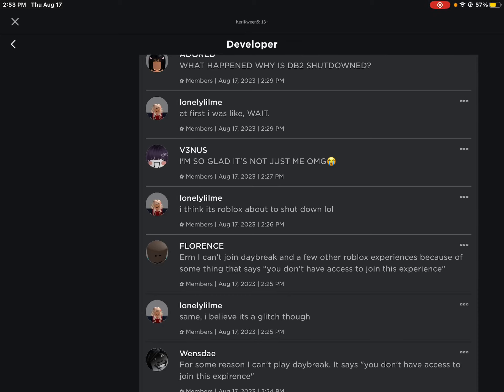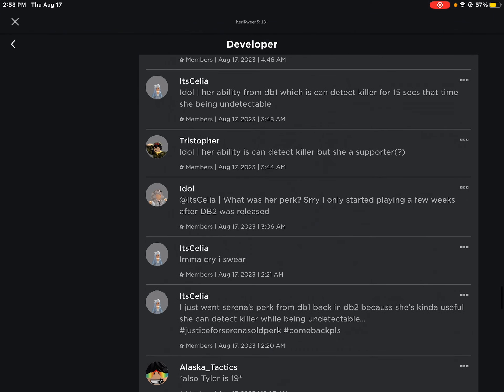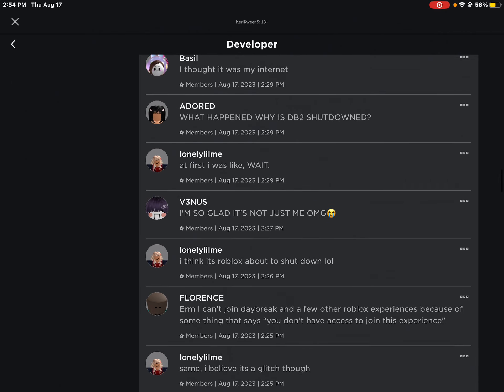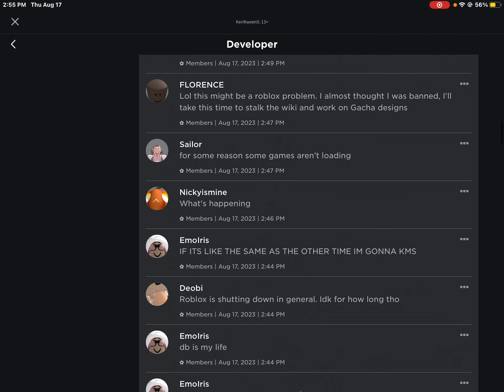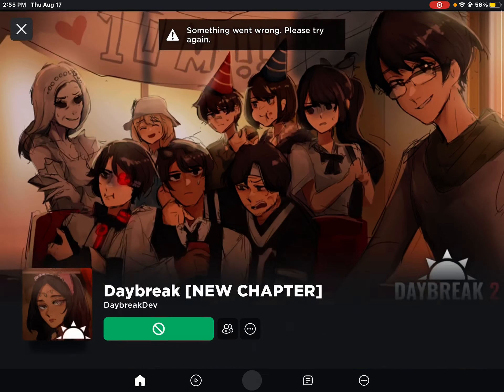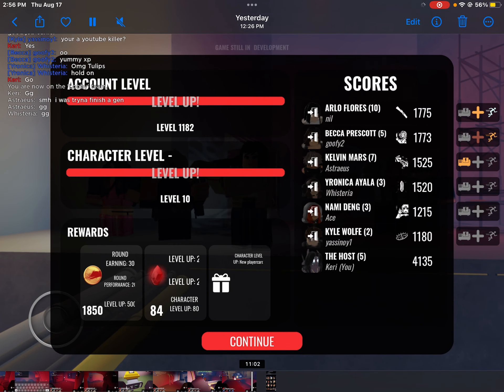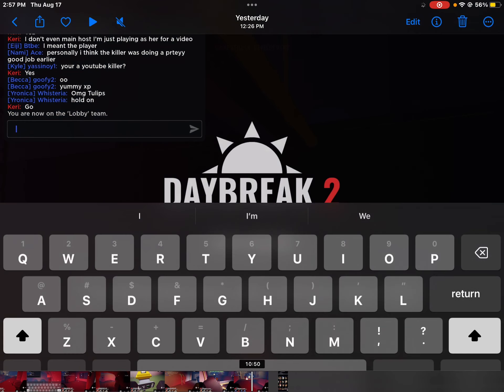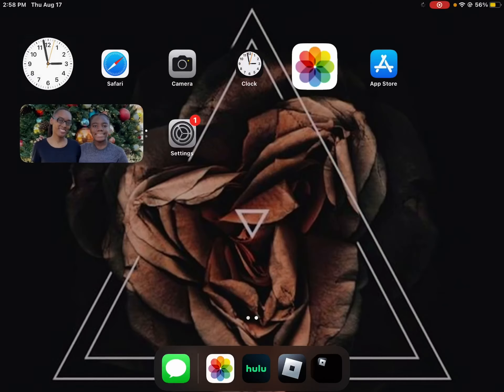Daybreak Shut Down?!?!?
What’s up Tiger Squad! In this video I am going to be talking about what’s going on with daybreak. Some people haven’t been able to join, and today I’m going to talk about it since I’ve experienced it myself. Yes the teen wolf reference in the thumbnail was necessary.

🐅**About Keri Vlogs**🐅

I am Keri and on this channel you will see fun challenges, adventures, vlogs, laughter, and just plain silliness. This channel has something for everyone - girls and boys of all ages and even adults. A new video is released every day . Enjoy and have fun!

Roblox: KeriKween5